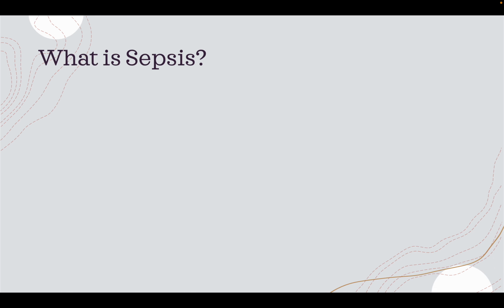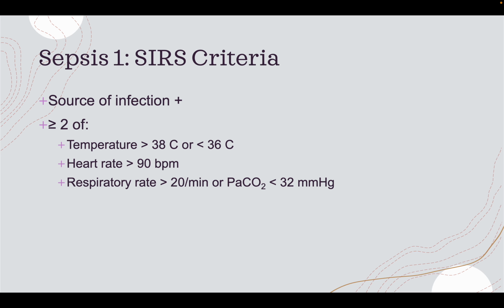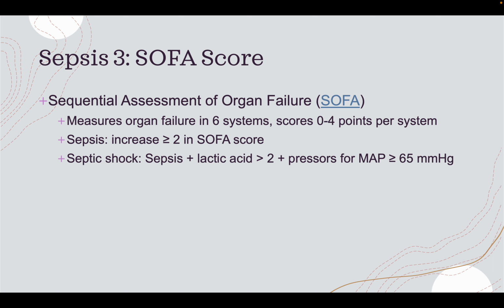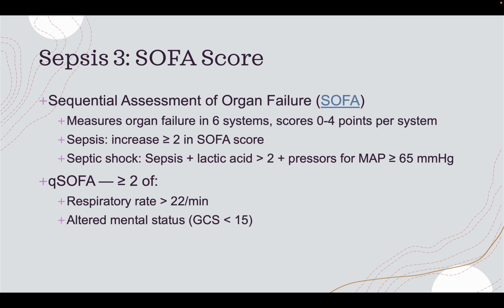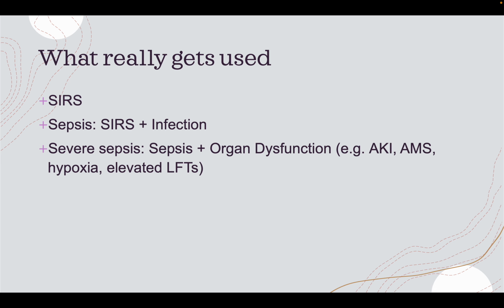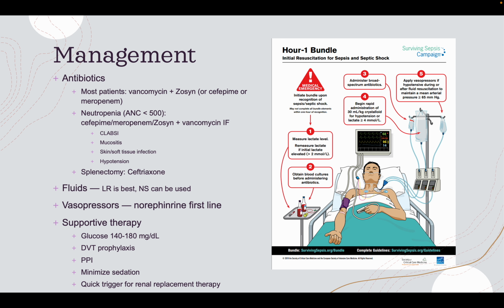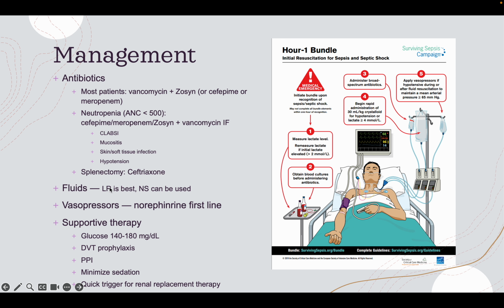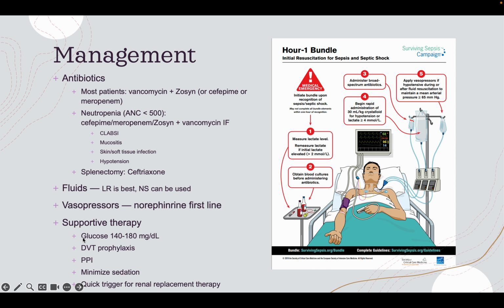Sepsis - Hospital Medicine Essentials #2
Brief information you need to know about sepsis.